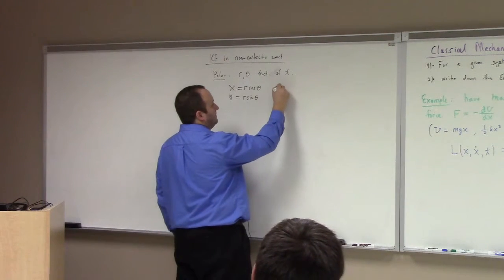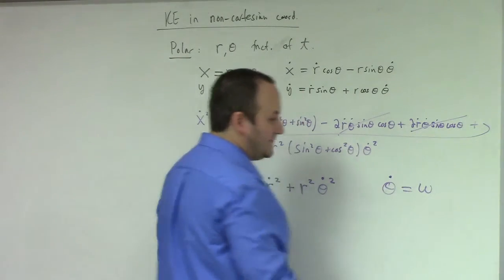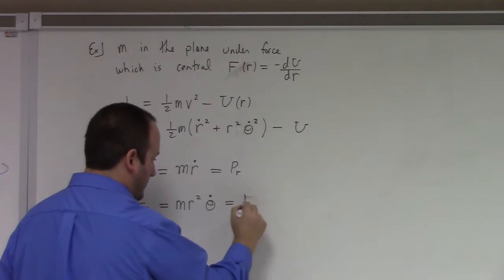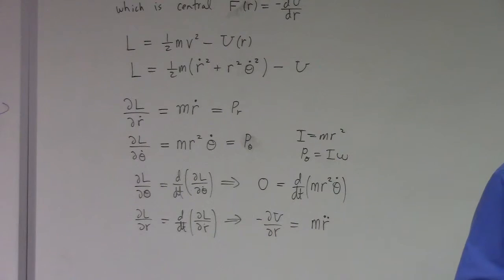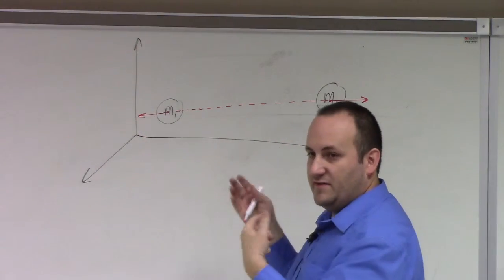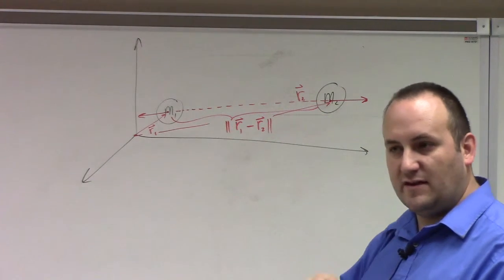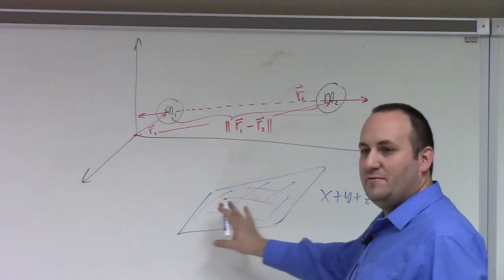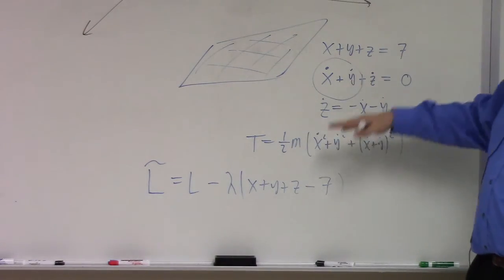Advanced Calculus: Lecture 12 Part 2: examples of variational calculus